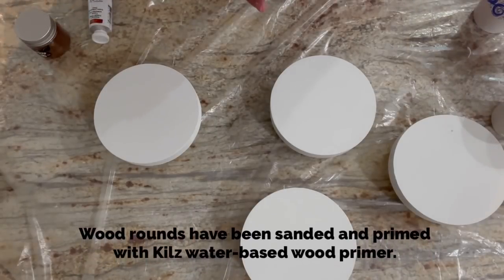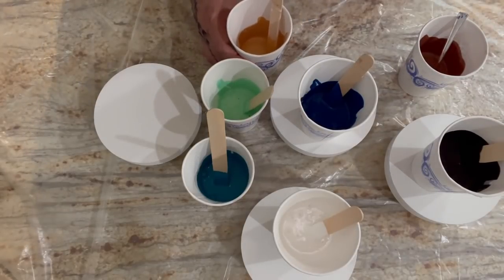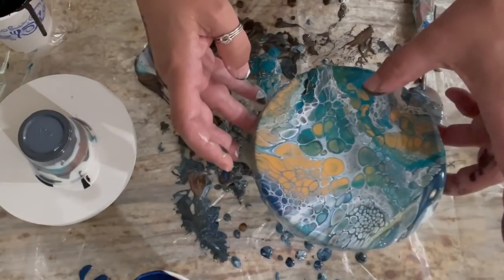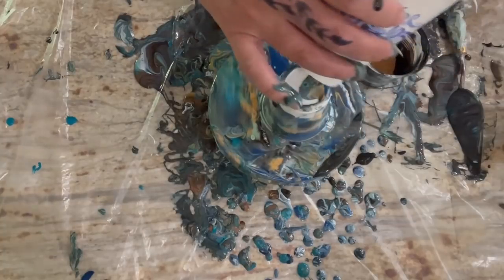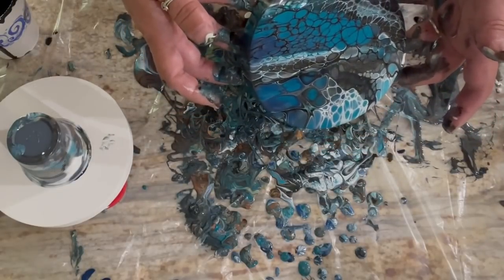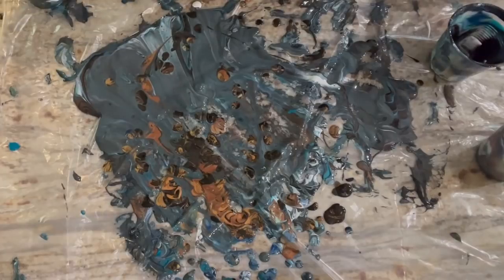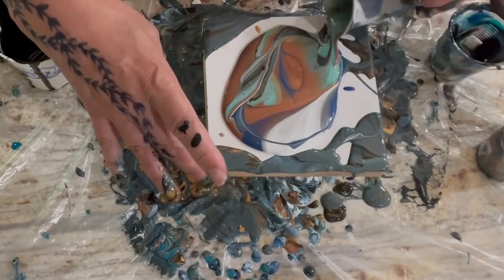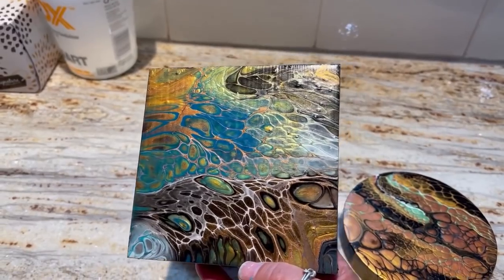348. EASY paint pouring with fantastic results!! /acrylic pouring for beginners/flip cup pouring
Hi everybody.  Still a bit under the weather so I hope you don't mind some smaller pours.  Today I am using just glue and water as my pouring medium and demonstrate from flip coup pouring with silicone to get some nice cells.   My camera cut out on my halfway through--apologies for that.  Managed to get a few cute 5" wood rounds with the flip cup technique.  This pouring medium recipe and the flip cup technique for perfect for beginners--and starting small is a great way to practice without wasting a lot of paint!  Let me now which one is your favorite in the comments section.  Cheers, Karen

P.S.  Keep an eye out on those pop-up cards that appear with a suggested video at the top of the screen every so often--I included some oldie-but-goodies from waaaay back!!

I post 2 videos regularly each week--one on Tuesday and one on Saturday.  Both will air around 3:00 PM US east coast time.  Occasionally you'll get a bonus video for premieres and collaborations--but Tuesdays and Saturdays are firm.     xoxo --Karen

Colors/Brands:

Amsterdam Titanium White, Golden Carbon Black
Artists Loft Professional Series Turquoise
Pebeo Studio Acrylics Prussian Blue Hue, Iridescent Precious Gold
Arteza Pearl Lime Green

This Little Piggy (TLP) pigment in Caramel Drizzle
Golden Iridescent Copper

Pouring Medium Recipe:

65 percent Elmer's Glue All
35 percent water
1:1 ratio paint to PM; augment with trace amounts of water to get the same consistency across brands.  I like my paints a little thicker; you should see a mound on a mound in the cup when you drip it off your spoon or stick.

All pigments are 1/8th tsp. pre-disbursed with a small amount of JoSonja Varnish to wet it, then added into 3 oz. cup of Pouring Medium; stir well.

Spot On Treadmill Silicone --1-2 drops in all colors except white; mix lightly

experimental design contemporary art акриловая заливка  acrylic painting abstract art acrylic pouring pouring medium satisfying video acrylic pouring  waterfall acrylics  composition in art abstract acrylic painting acrylic pouring  acrylic pour  art therapy pigments 2 sarah mack golden fluid acrylics mina villegas